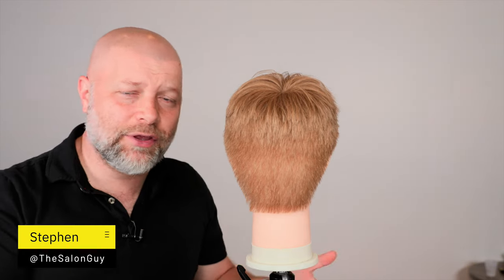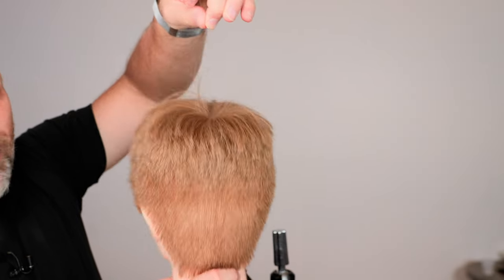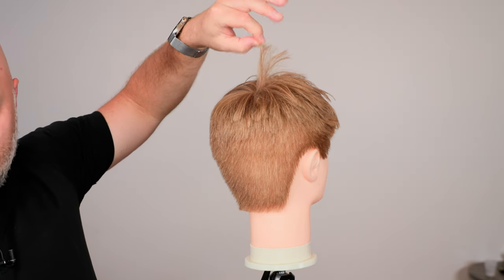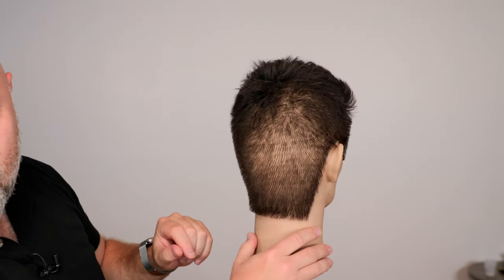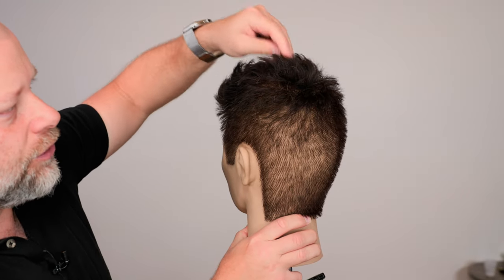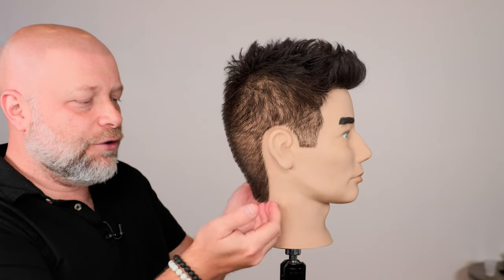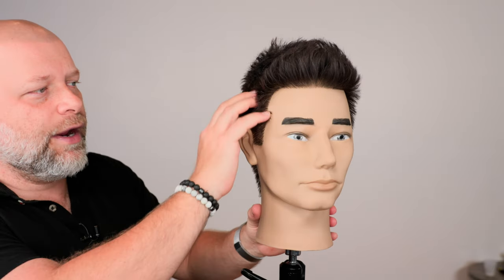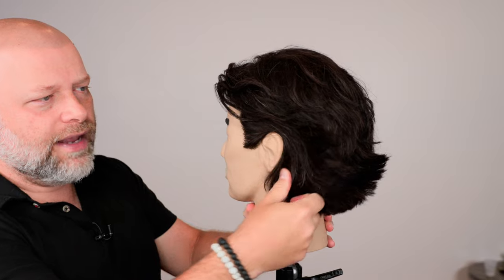How to Fix Having a Cowlick or Swirl in your Hair - TheSalonGuy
How to fix having a cowlick or swirl in your hair.